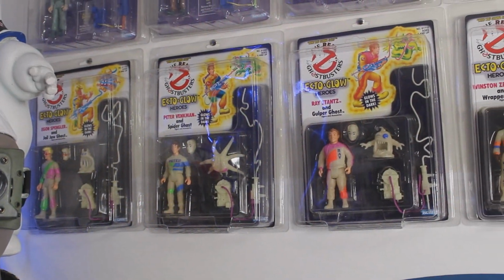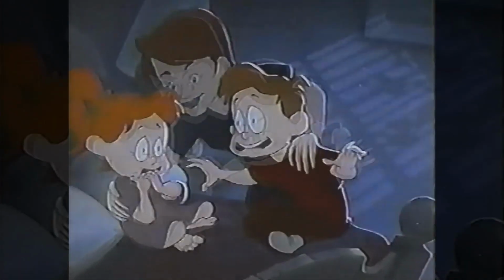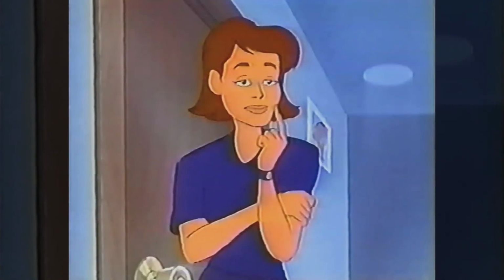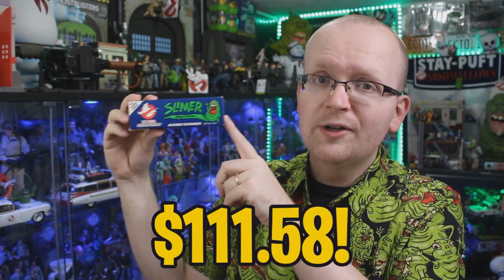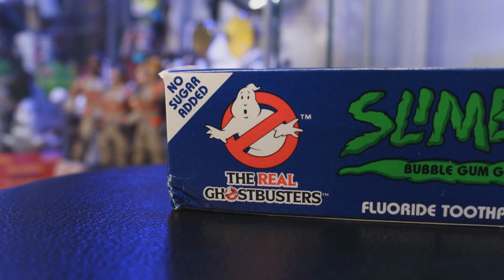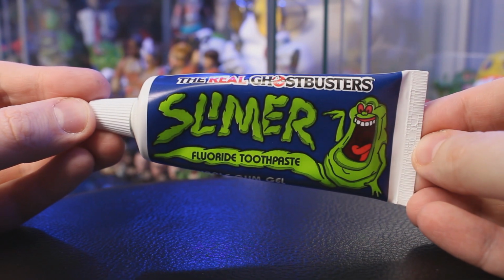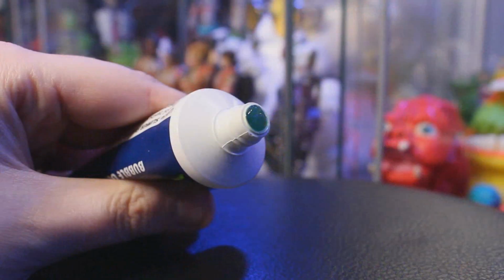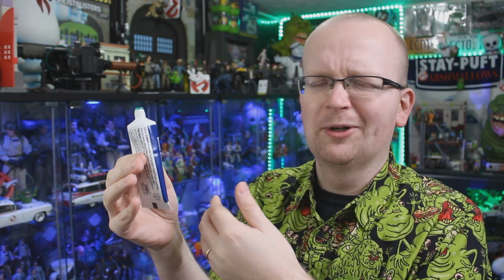I try 30-year-old Real Ghostbusters toothpaste!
SEND GHOSTBUSTERS NEWS FAN MAIL:
Ghostbusters News
PMB #228
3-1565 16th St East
Owen Sound, ON N4K 5N3
Canada